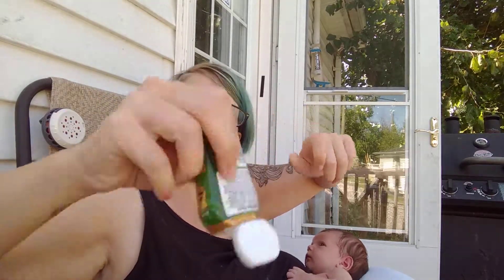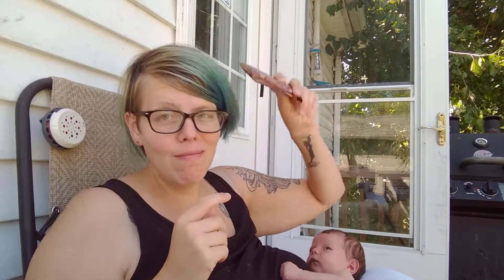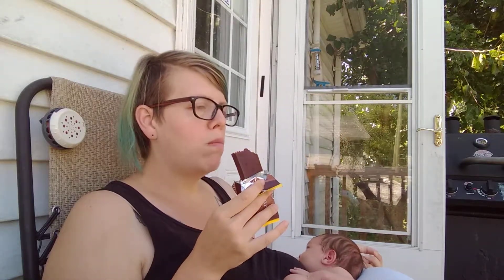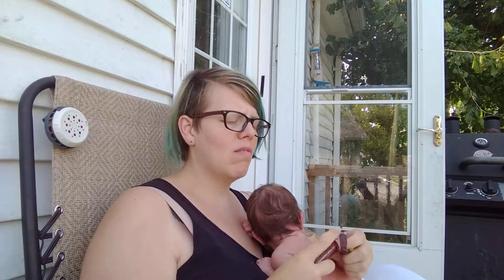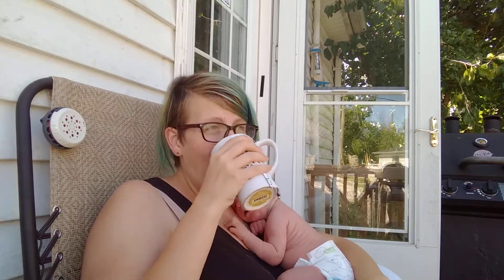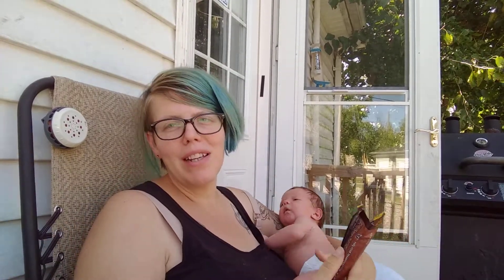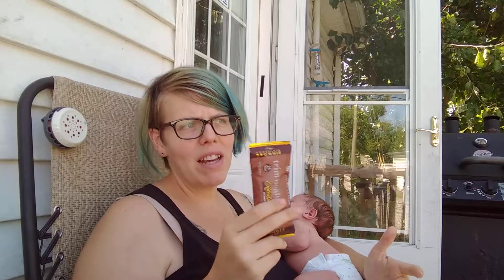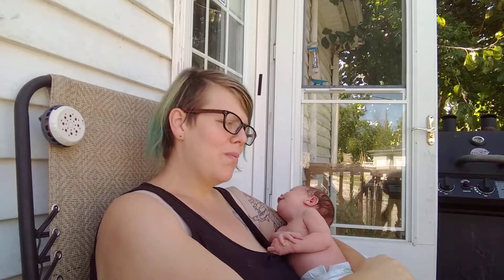Thm unboxing pt 2: oolong and bar taste test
Part two of my thm unboxing